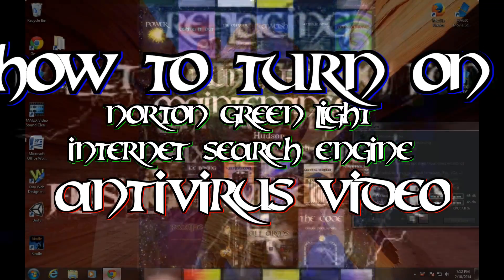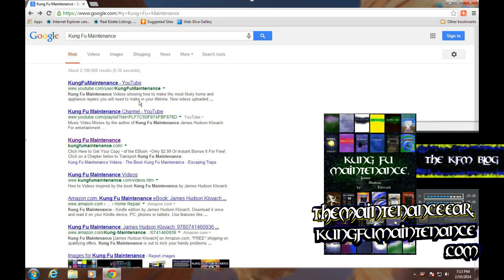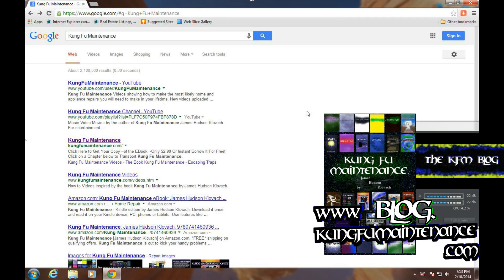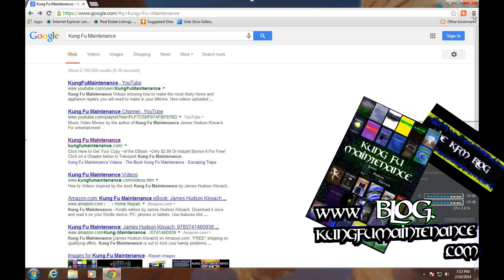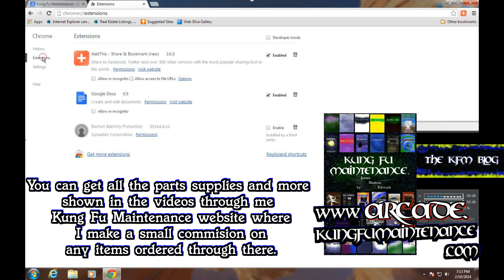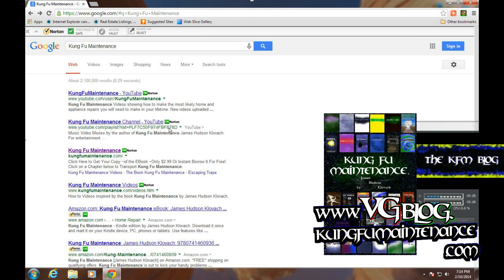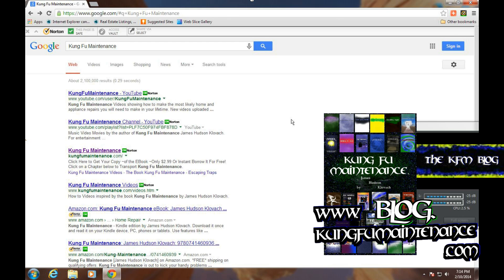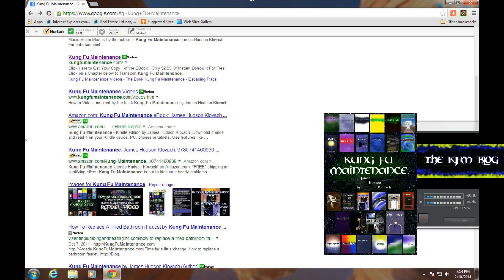How To Turn On Norton Green Light Internet Search Engine Antivirus Video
Kung Fu Maintenance shows how to turn on Norton green light internet search engine antivirus video.

OK. Welcome to the Kung Fu Maintenance Desktop. Today I am going to show you how you can turn on the green light on Norton search. As you see here I have done a search inside Google for Kung Fu Maintenance and we don't have a green light or any kind of indicator whether any of these sites are safe or not. It's a pretty nice feature inside Norton. I don't work for them or anything like that. I just think it is really good software and one very nice feature of it is this green light.

Well I recently updated and all of a sudden the green light next to web searches was gone. So it took me a bit to figure out how to turn it on. I figured other people might have the same trouble. So here it is.

What you do is up here this little three bar on the top right corner. Click that. Brings down a menu. Click on settings. Within the settings here you'll see extensions and it's kind of faded. Click on extensions and than you'll see it will bring up Norton. After you have installed Norton of course. Click enable and now we can close this.

Now I'll refresh the page and now you'll see all these OK marks. This is Nortons ratings. Nortons ratings for whether a website is safe. The Norton Safe Web settings. Pretty nice feature. Very useful. Makes it a little bit easier when your researching something. I definitely don't like clicking on things blindly. Not knowing whether the site is OK or not. It's nice to have that feature there.

So that's how you turn on the green light in Norton Antivirus.